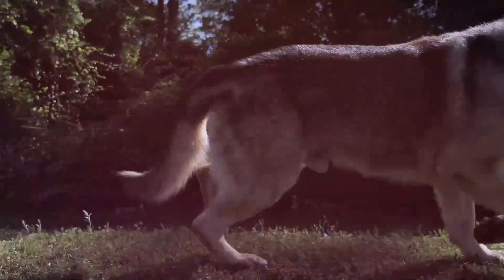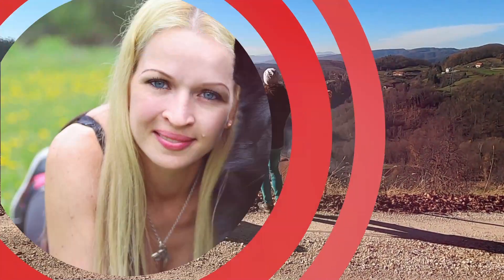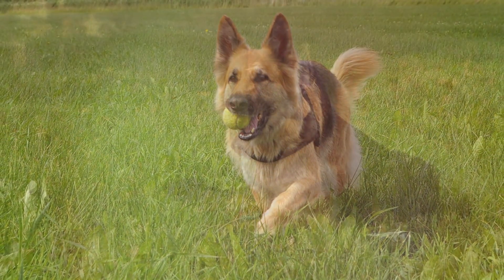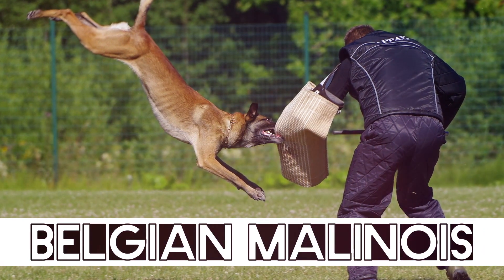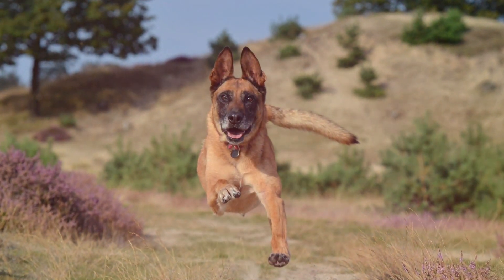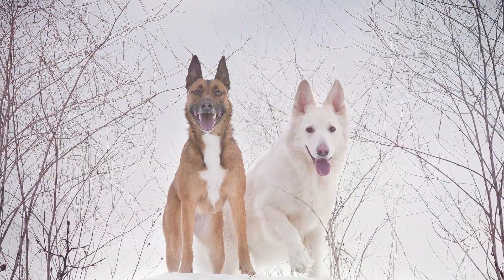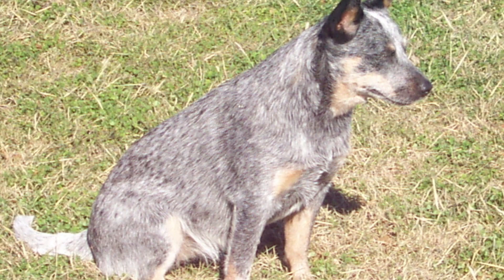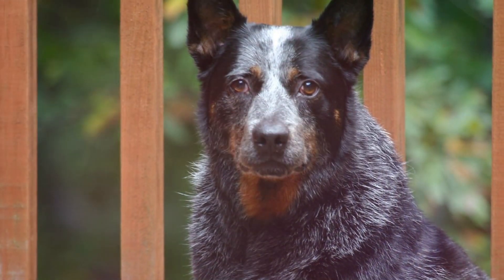GERMAN SHEPHERD VS BELGIAN MALINOIS VS BLUE HEELER - Compare and contrast these dog breeds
German Shepherd Vs Belgian Malinois Vs Blue Heeler. In this video, we compare and contrast the German Shepherd Belgian Malinois and Blue Heeler. These 3 dogs are loyal, intense, and loving. We'll share which dog is best for you based on their temperament, size, protection, and family ready.

German Shepherd Vs Belgian Malinois Vs Blue Heeler Size
German Shepherd Vs Belgian Malinois Vs Blue Heeler Temperament
German Shepherd Vs Belgian Malinois Vs Blue Heeler Smarts
German Shepherd Vs Belgian Malinois Vs Blue Heeler Puppy

Chapters:
0:00 Intro
1:00 German Shepherd
2:50 Belgian Malinois
4:49 Blue Heeler
6:55 Pictures of these dogs